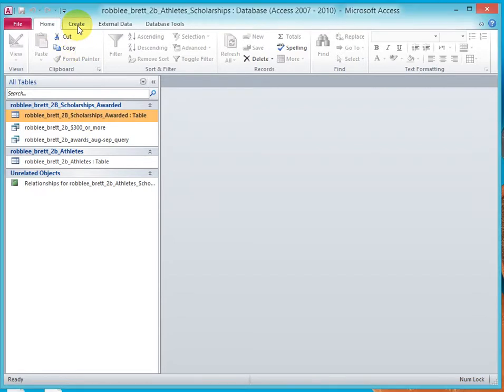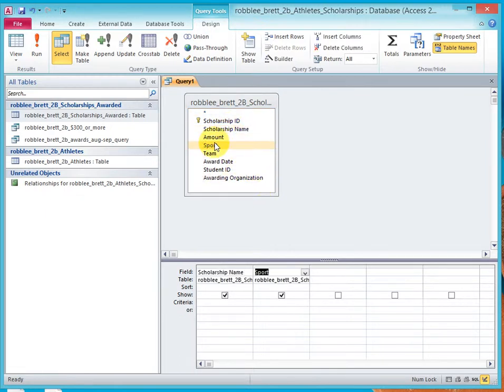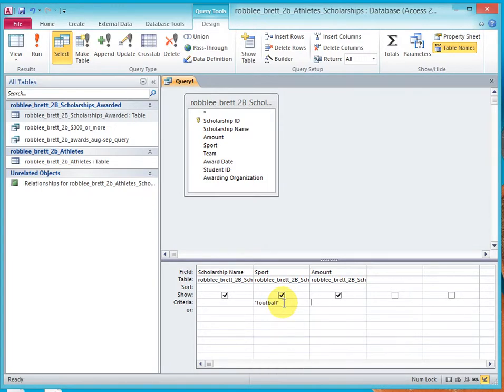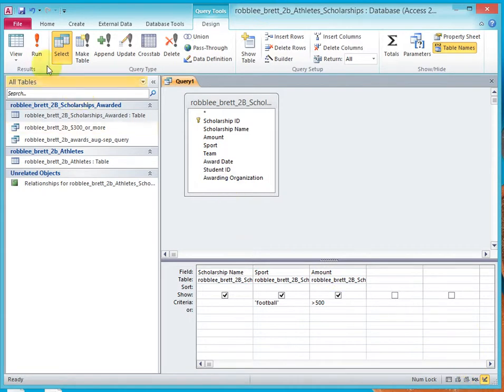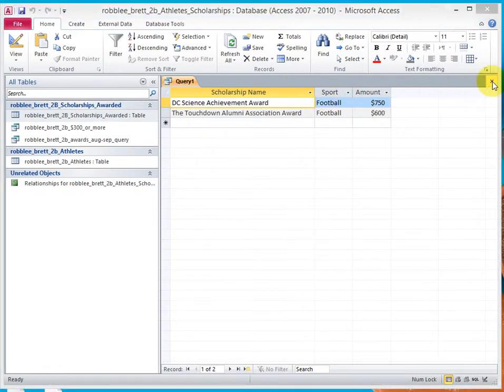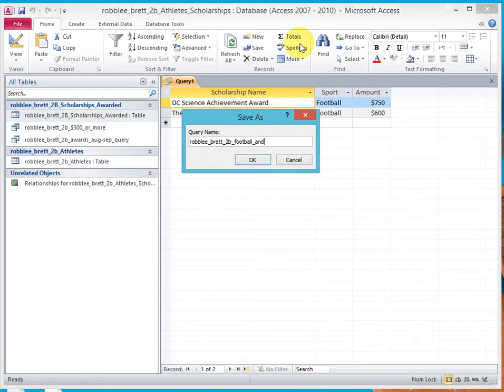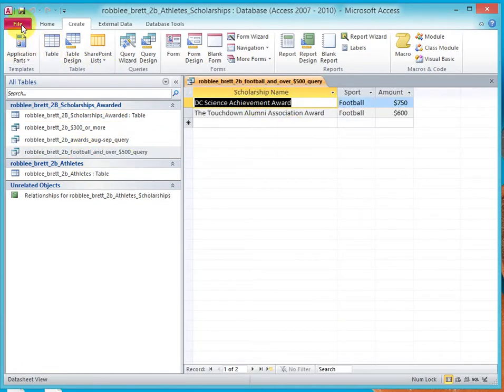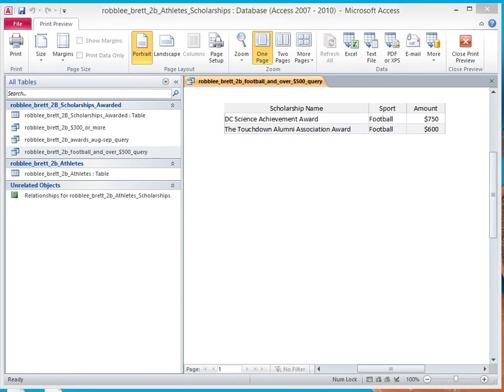Use compound criteria - Activity 2.19